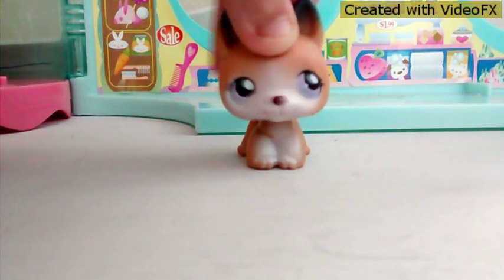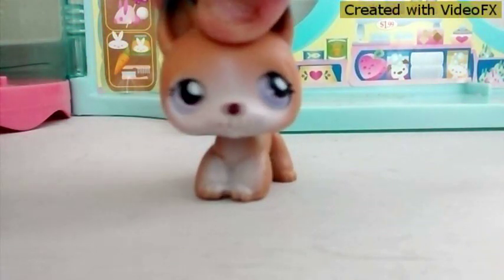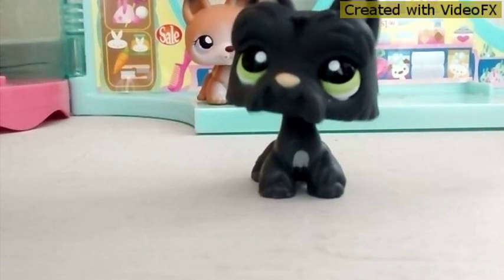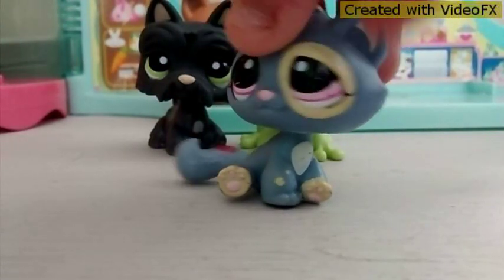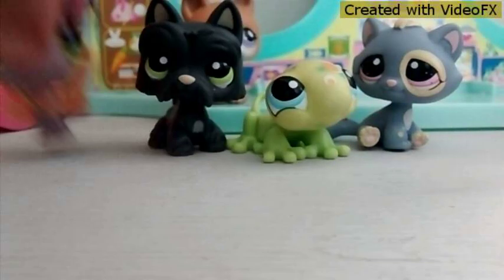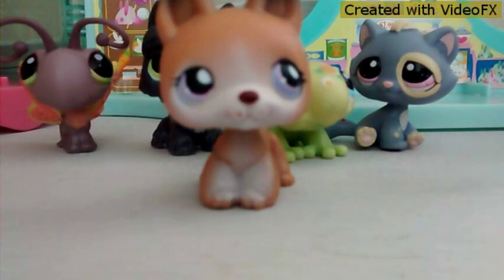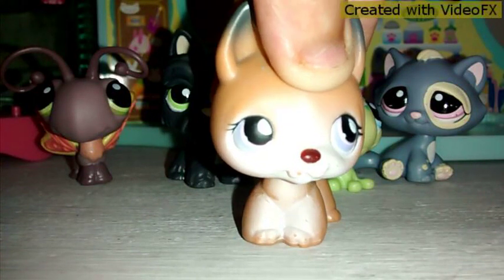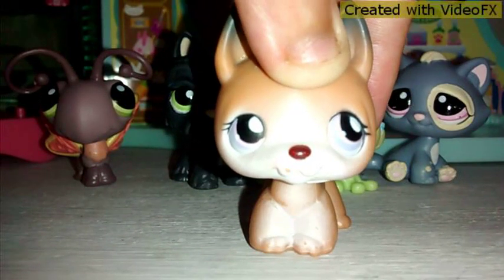I have 5 bonus pets